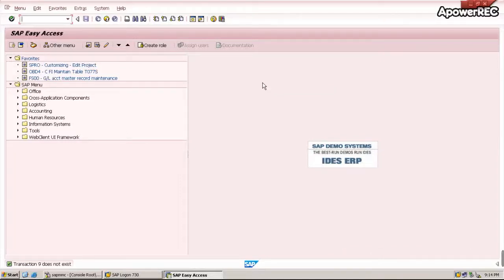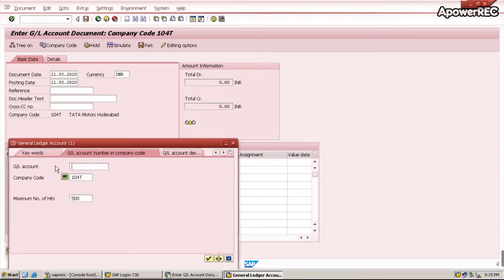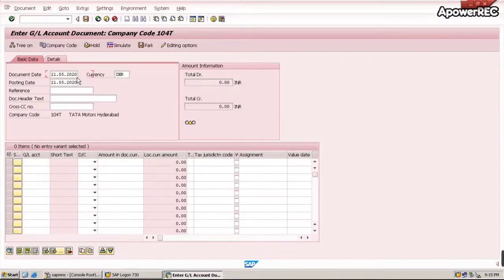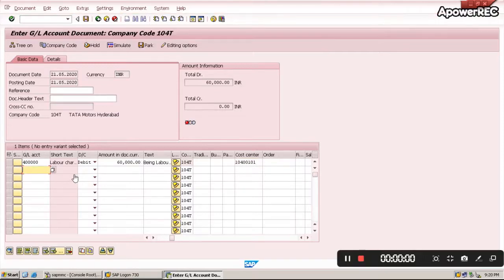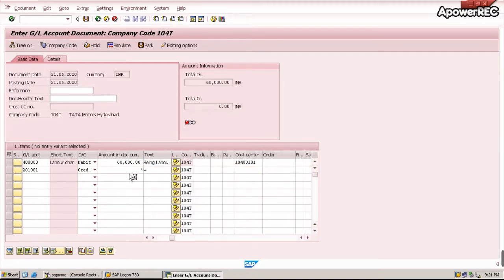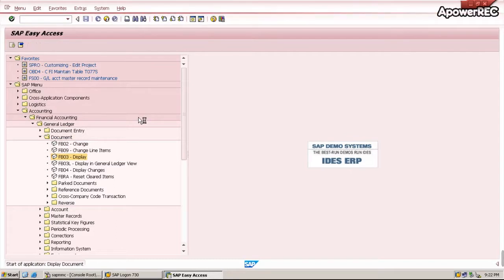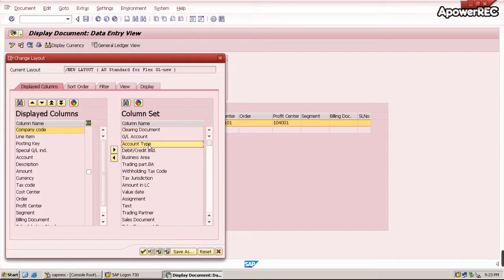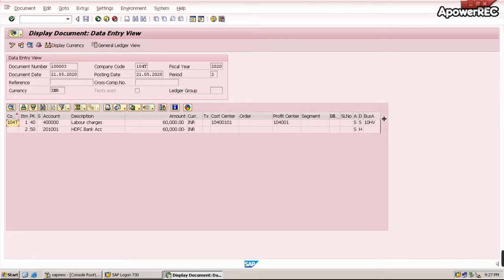G/L Posting with cost center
This Video contains how to post G/L  by using Cost center only